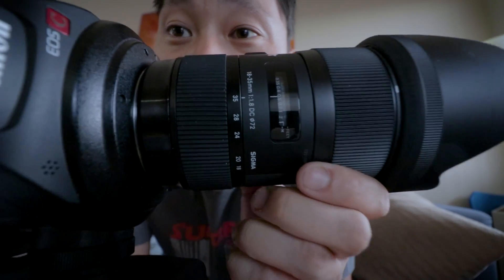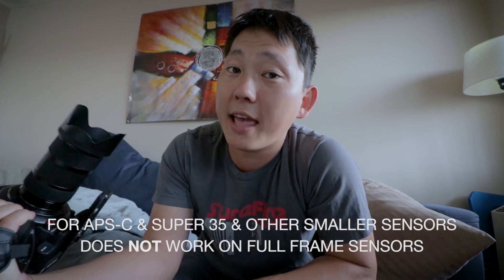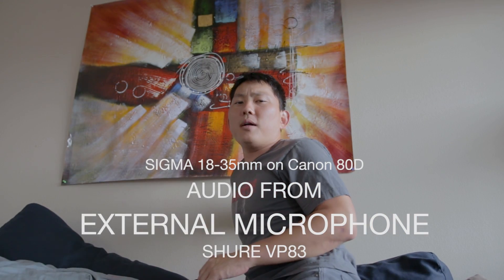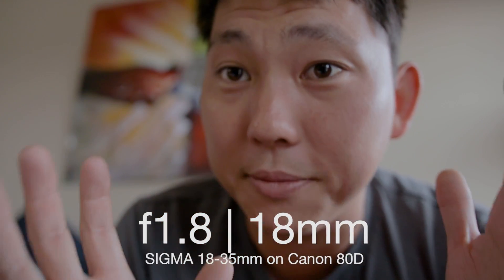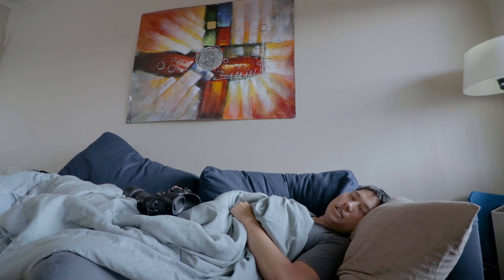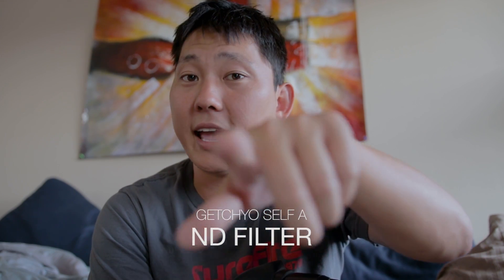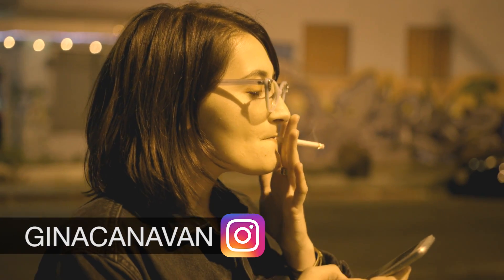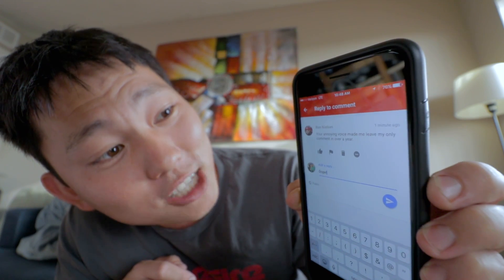Sigma 18-35mm f/1.8 DC Art Lens Field test and Review for Video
Lens on Amazon

Featuring
Gina Canavan - IG: GinaCanavan
Jonatan - IG: Jonatan 523